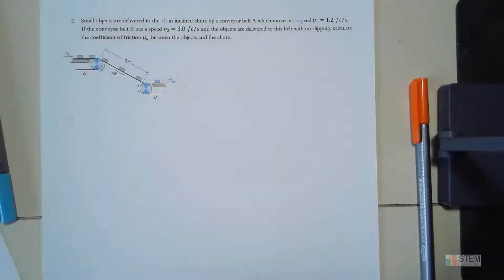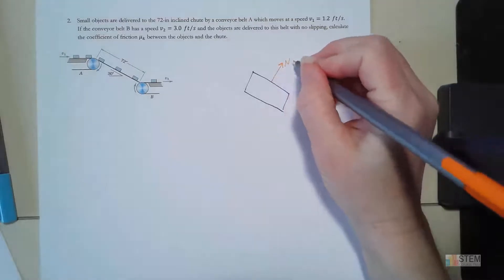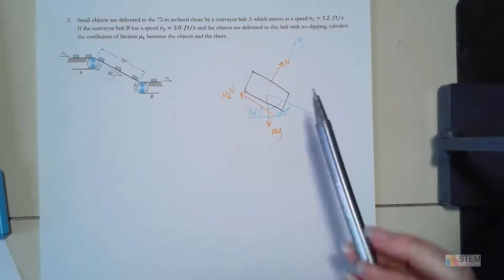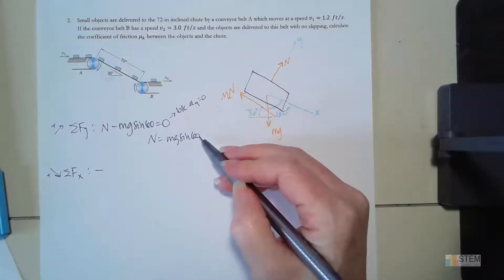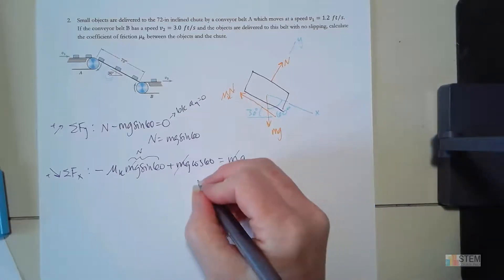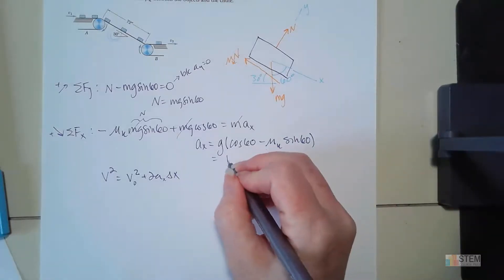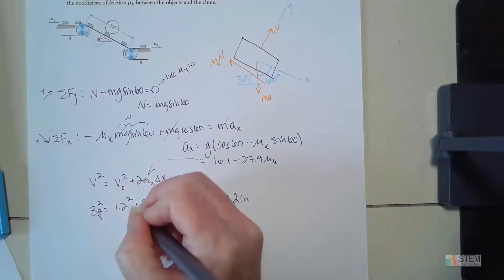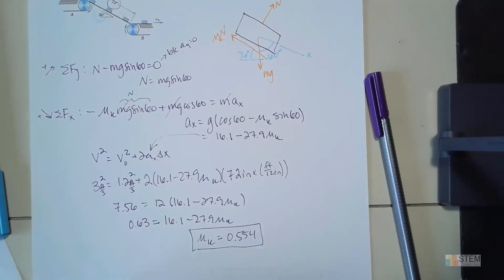Dynamics Kinetics and Kinematics Tutorial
Save 20% with the code YTWELCOME

Current offerings:
Statics
Dynamics
Mechanics of Materials
Thermodynamics
Fluid Mechanics
MATLAB
Numerical Analysis
Intermediate Dynamics
Orbital Mechanics
Vector Basics